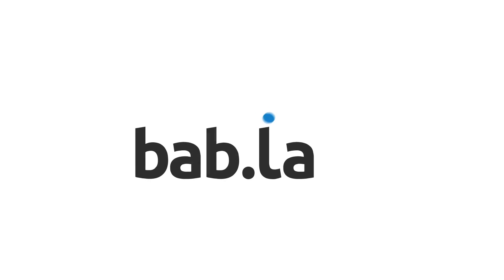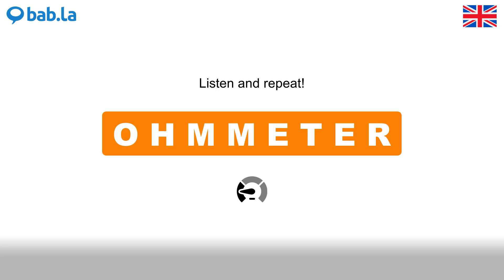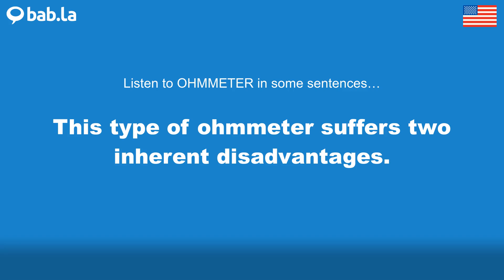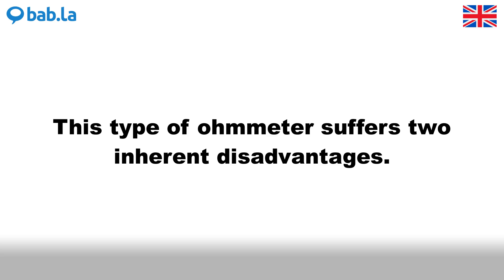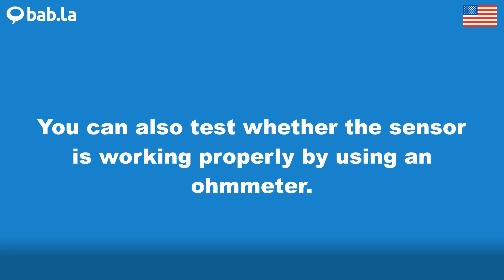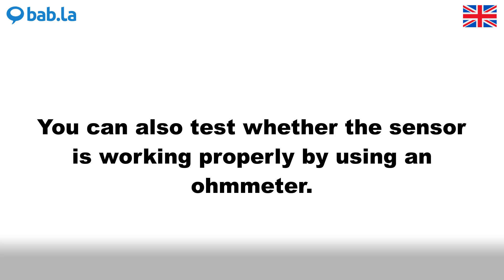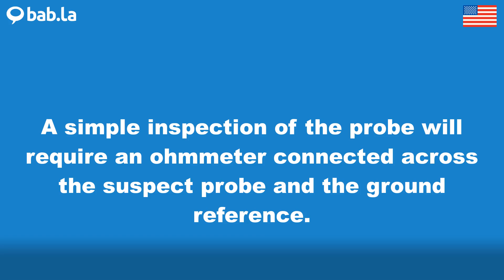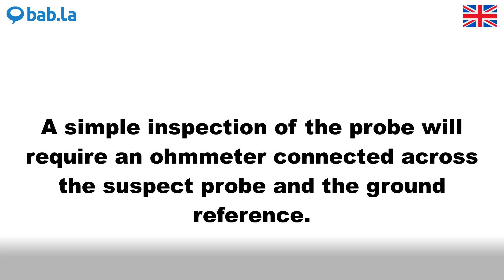OHMMETER pronunciation | Improve your language with bab.la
Improve your spoken English by listening to OHMMETER pronounced by different speakers – and in example sentences too. Learn and love languages with bab.la.